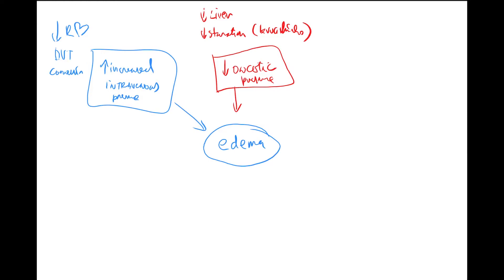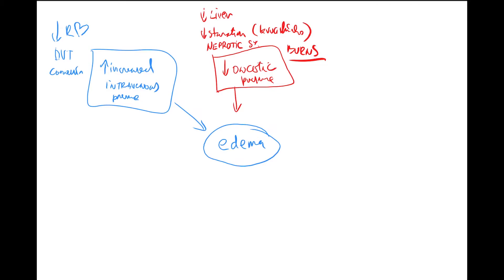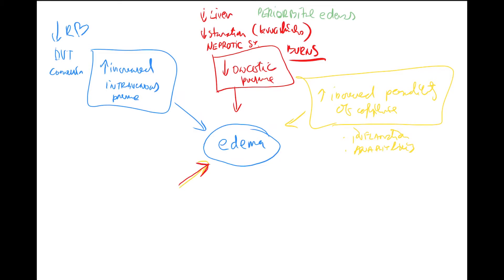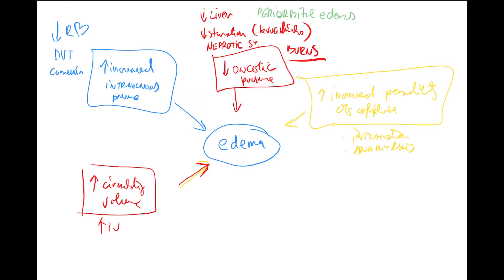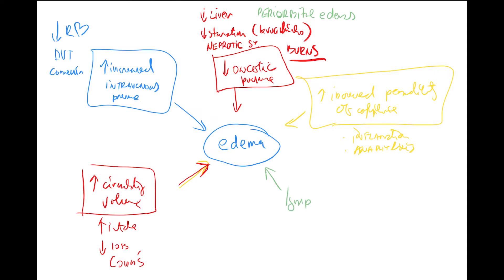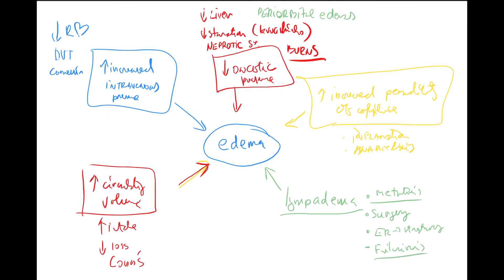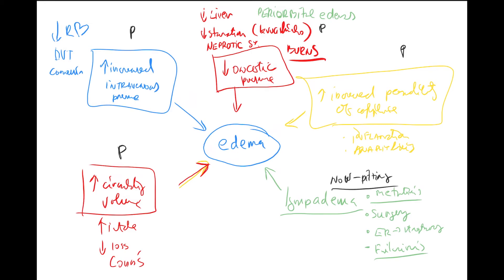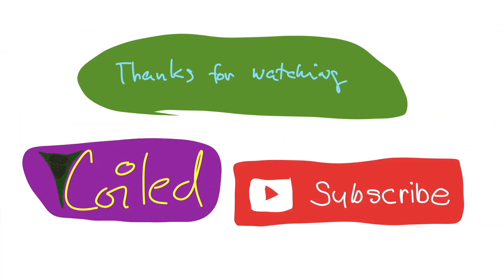Edemas Water 6 by Coiled ENGLISH (pitting, periorbital, lymphedema, myxedema, oncotic, nephrotic)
CAVE: The edema types mentioned in the video are all examples of extracellular edemas or in other words interstitial edemas. These edemas are mostly seen on extremities and are very well recognizable. In contrast to these edemas, we also have intracellular edemas, where water enters the cells. This happens during hypotonic hyperhydration (water intoxication, SIADH). The main problem in these intracellular edemas is the brain edema that causes different neurological abnormalities (seizure, coma). The swelling of extremities is not present.